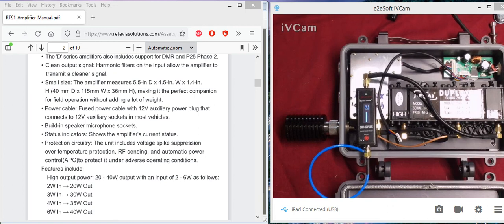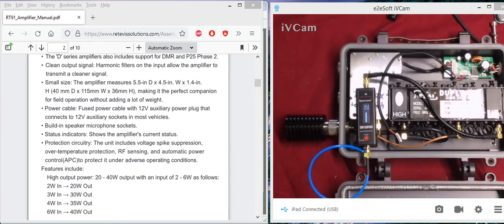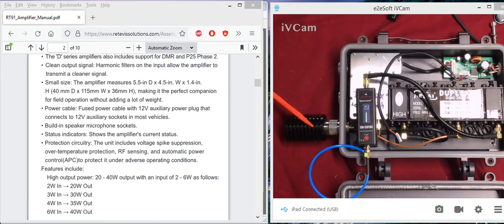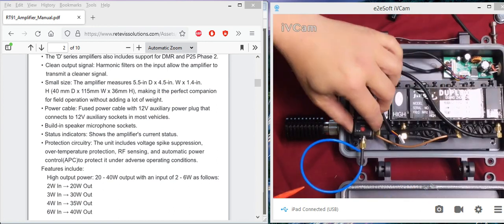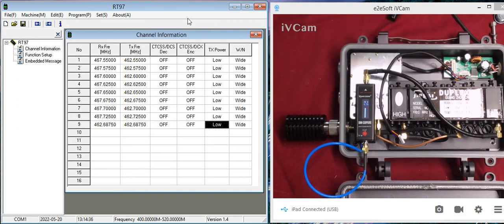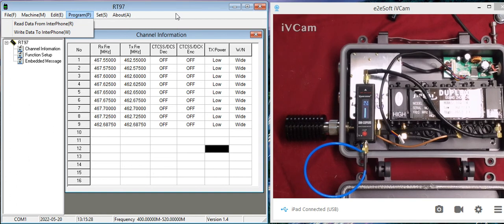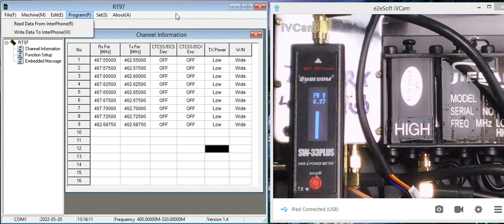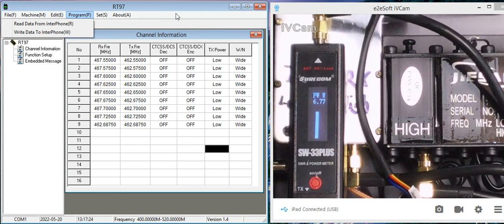🔺Part 3 modifying RETEVIS rt97 GMRS two-way radio repeater for more output wattage!!!🔺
Part 3 In this video, I show you how to turn the power DOWN and how to hook up a power meter to the Retevis rt97 GMRS two-way radio repeater. This will be a mini part series of videos!

🔥 Talk with me on the FREE Zello app (M-F 10am - 3pm central time zone)! When you get Zello installed, the channel you want to add is GMRS _two_way_radio enter it the way you see it with the _ it's the same channel name as my YouTube channel, My handle on there is the_wi_gamble :)  For more info on the FREE Zello app: